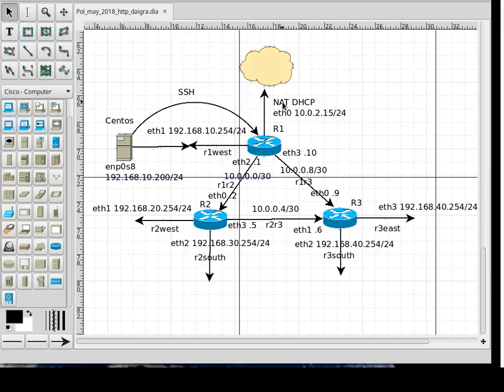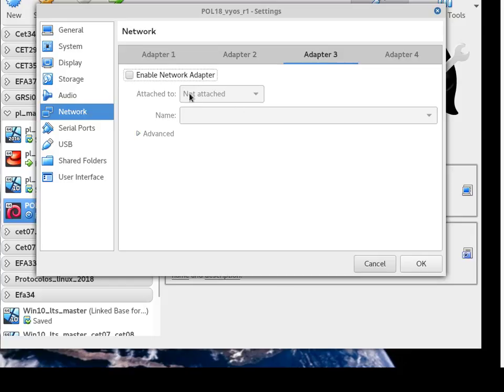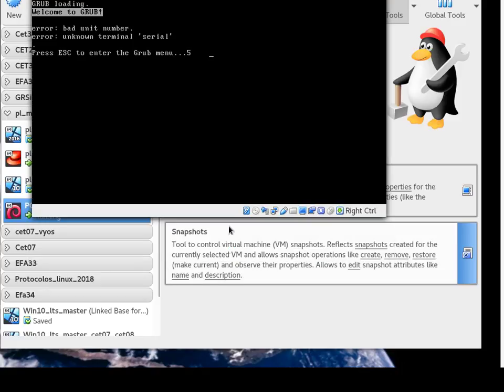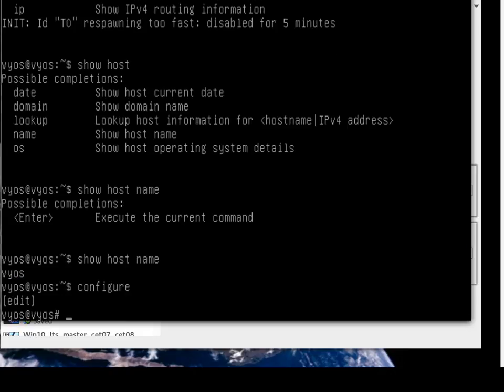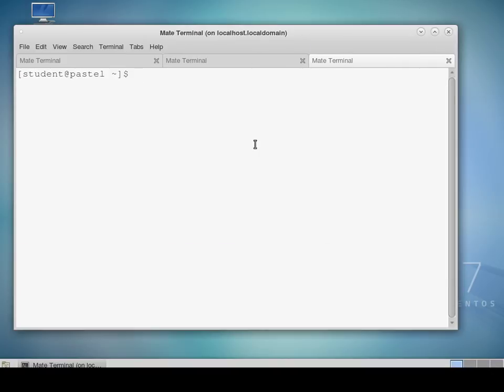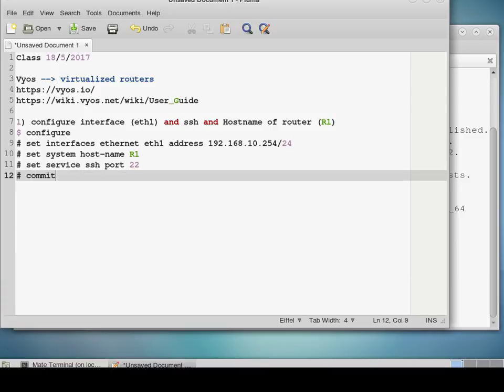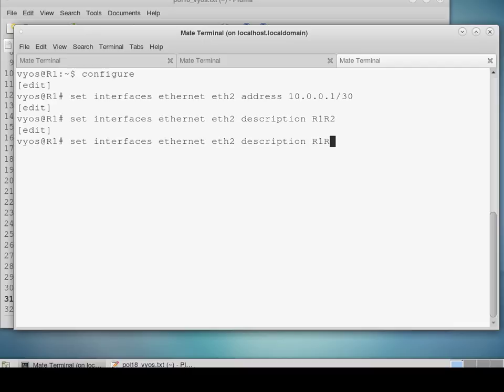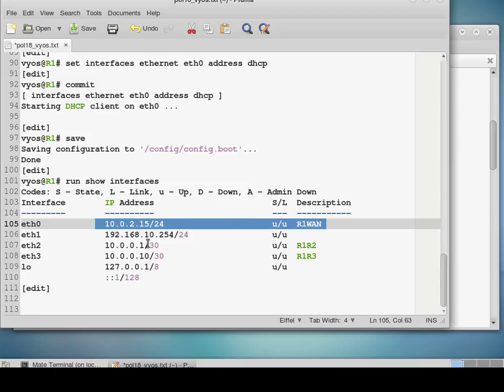Tutorial Installation Vyos/vyatta virtual Routers Virtualbox - part I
Tutorial Installation Vyos/vyatta virtual Routers Virtualbox.
Interfaces configuration
SSH connection to Vyos